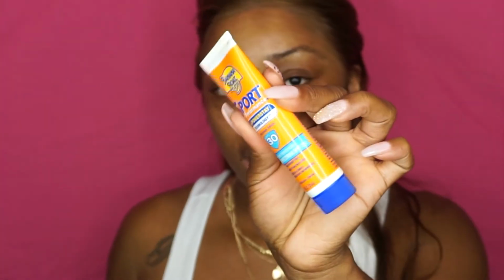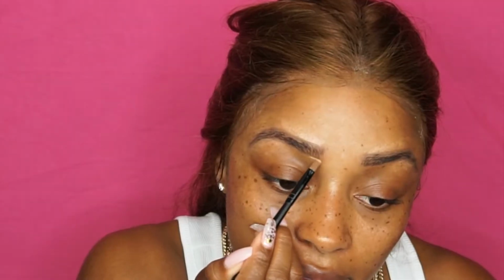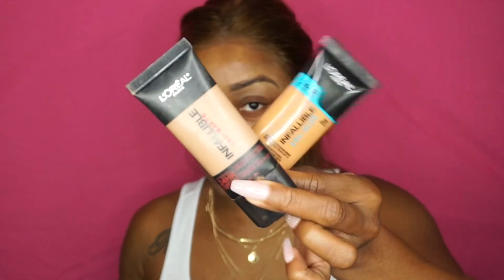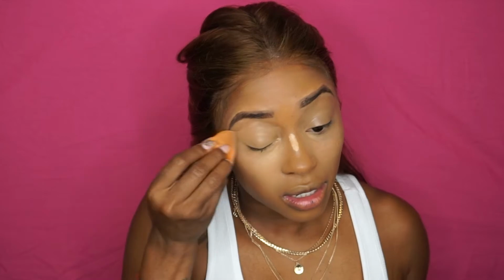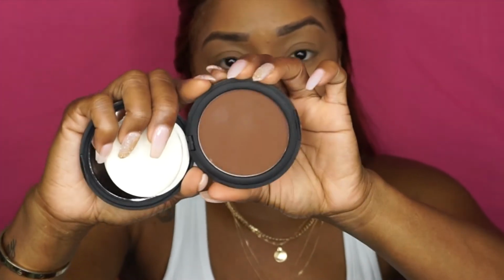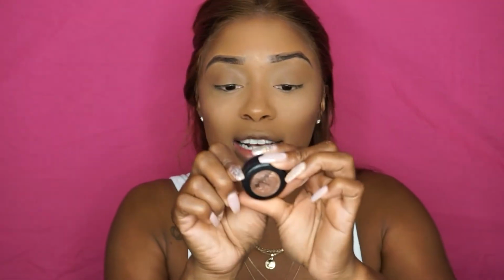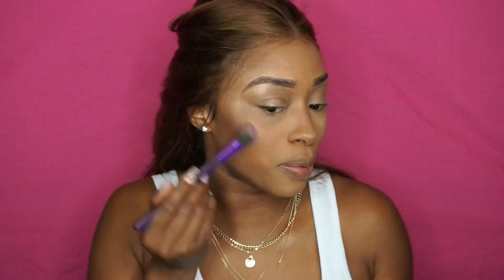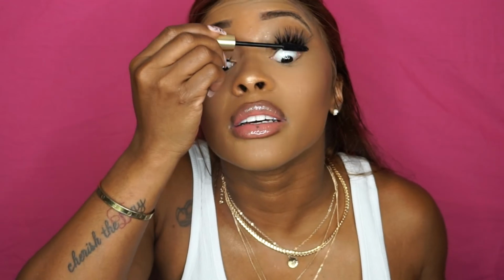WHERE HAVE I BEEN??!!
Its literally been FOREVERRRRRRRR since I last posted a video! I def missed you guys and just had to make it a priority to get back to what I really love!

HERE I AM!! LOL